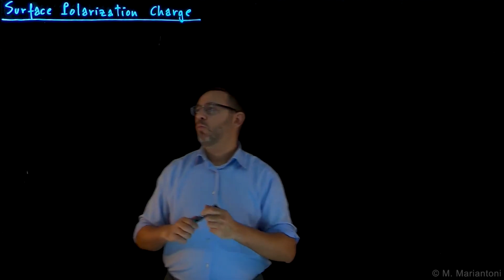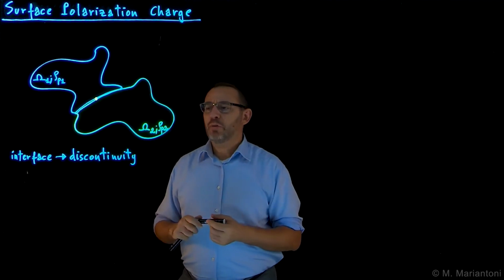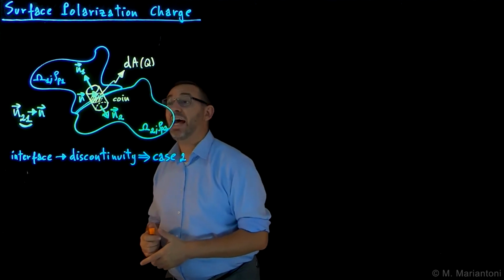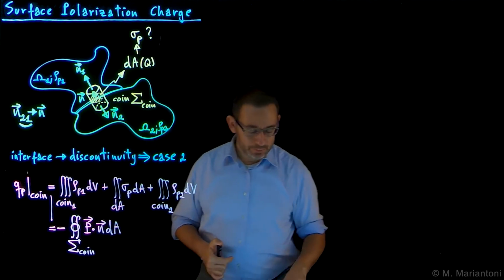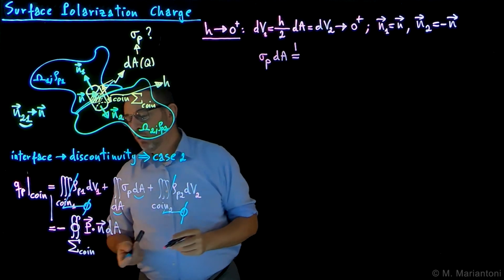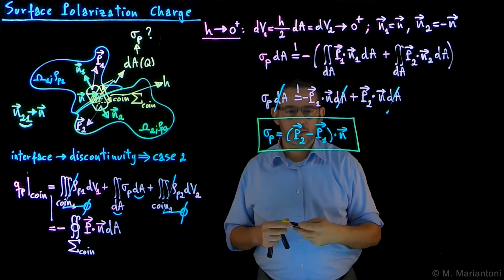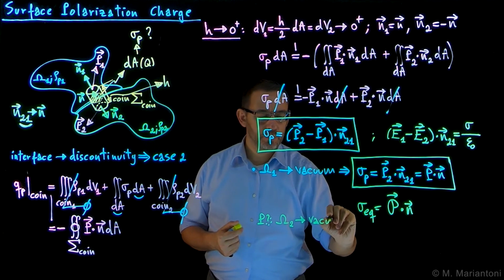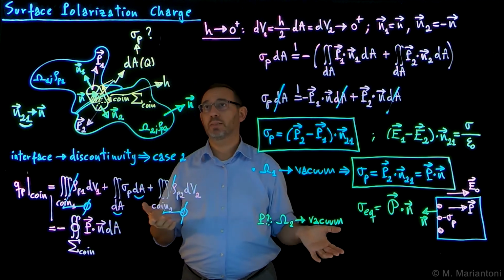59 Surface Polarization Charge